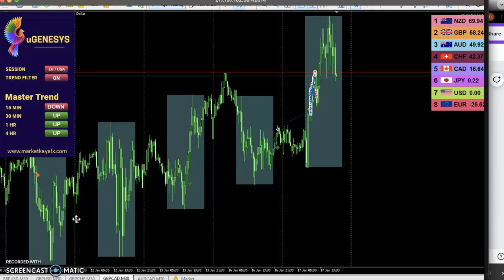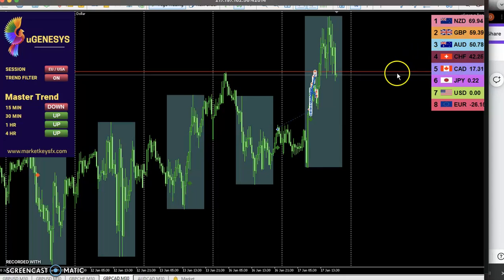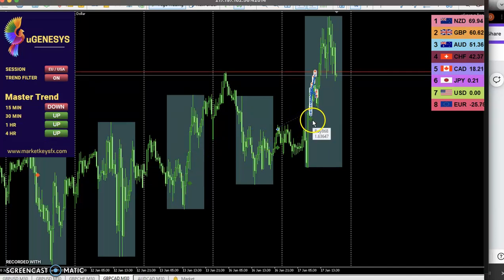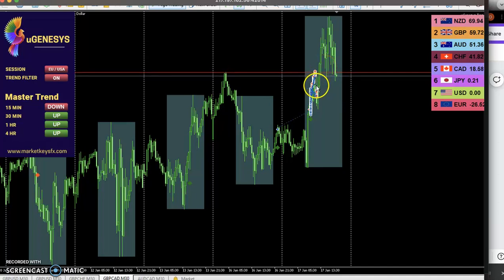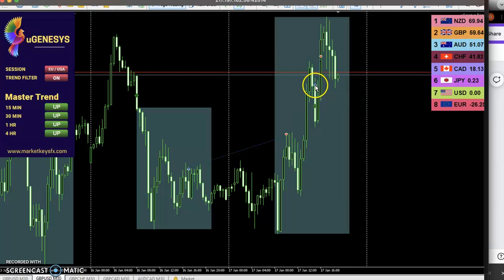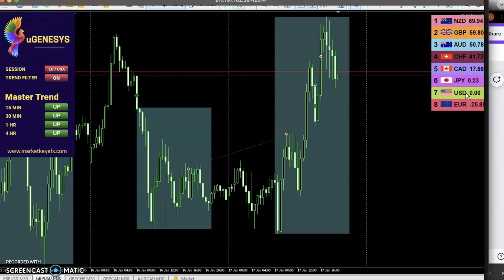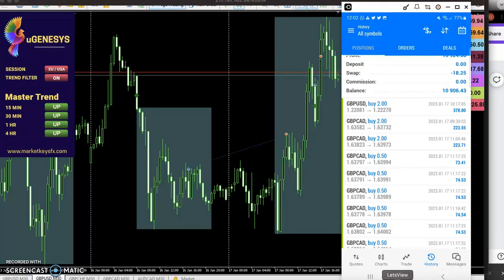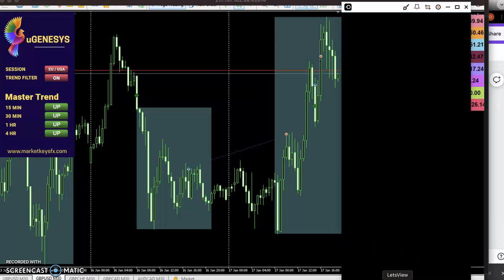Intraday Forex Trading Strategies for Beginners EP3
This video will talk about Intraday Trading Strategies for Beginners and how Forex Trading for Beginners can be much simpler.

Timestamps:
Intro ~ 0:00
Intraday Trading Strategies for Beginners ~ 2:20
forex trading for beginners ~ 3:20
Conclusion ~ 3:23